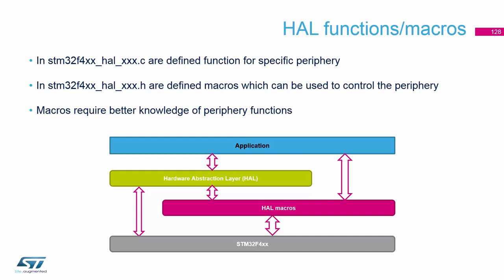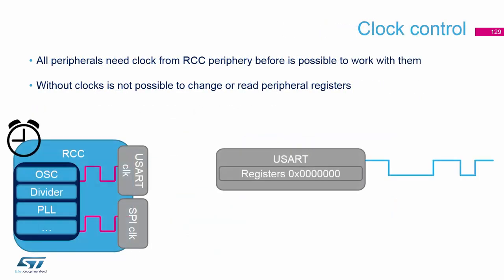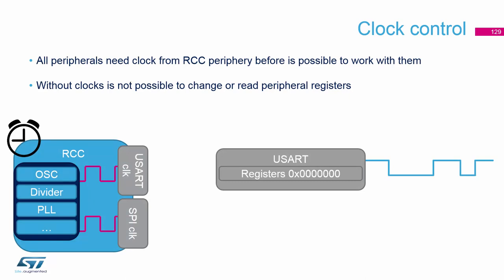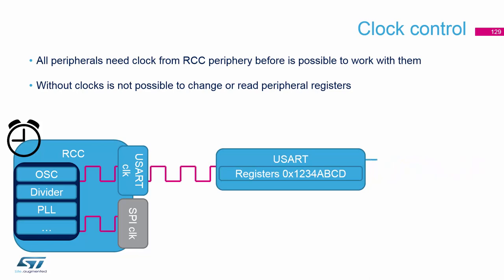STM32CubeMX basics: 07.7 STM32Cube HAL theory GPIO - HAL system peripherals